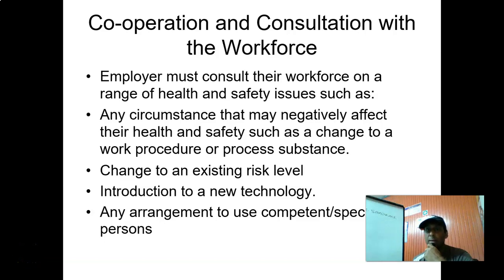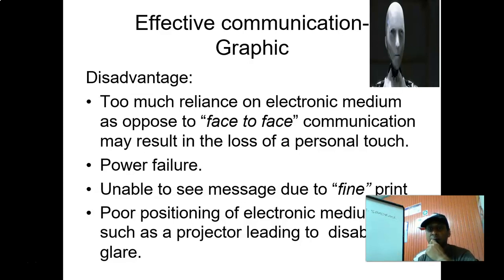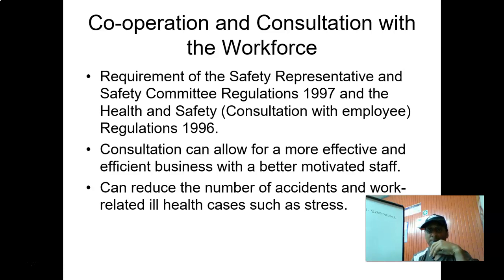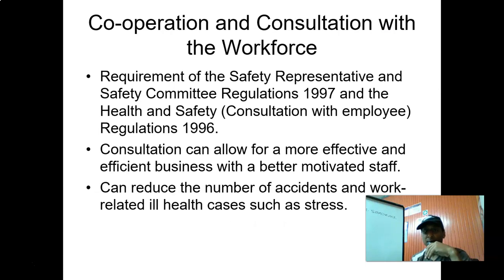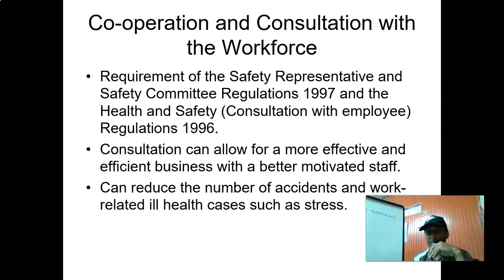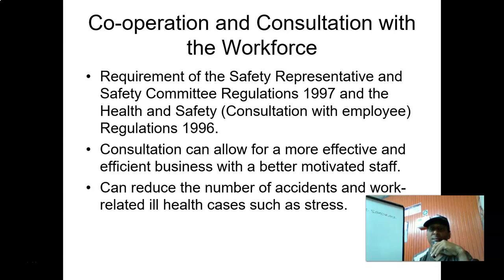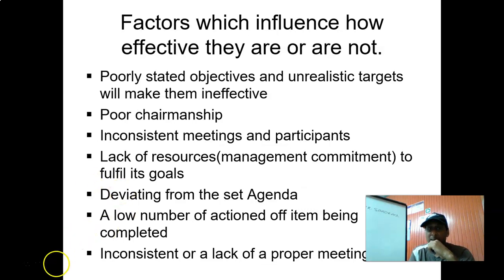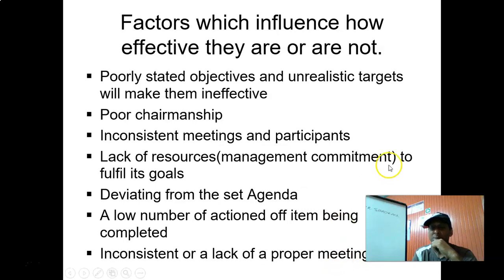NG 1 Lesson both classes for Sat 28th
safety committees
NEBOSH lesson